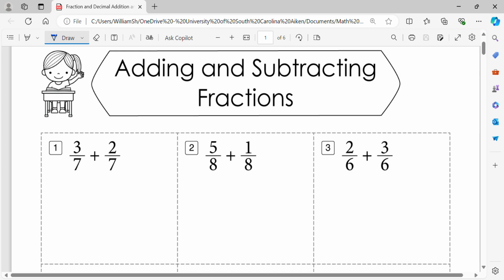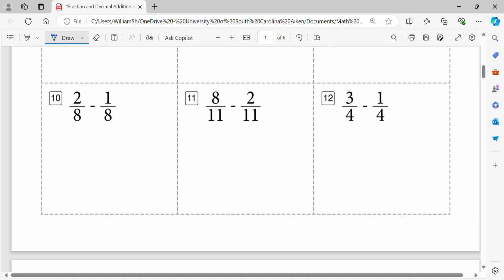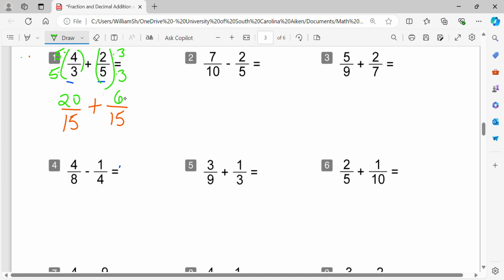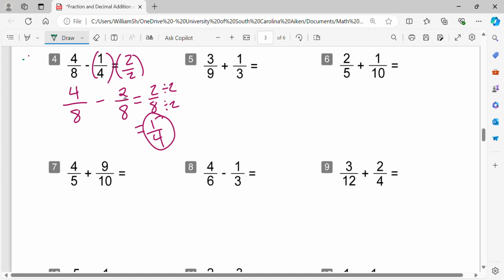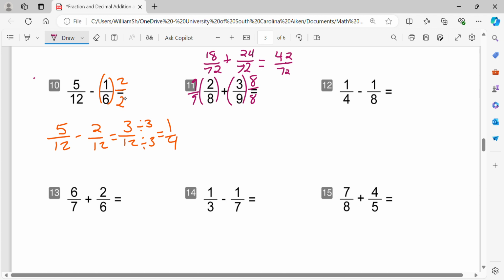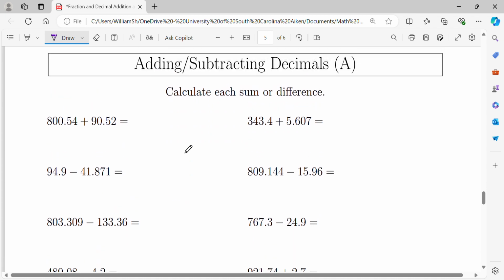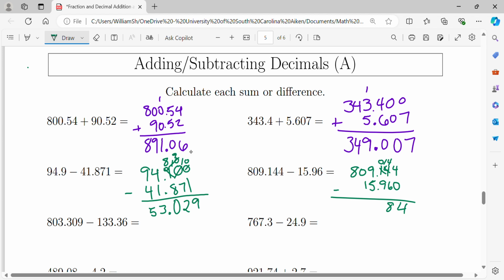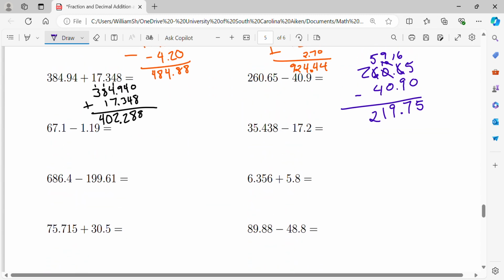Fraction and Decimal Addition and Subtraction